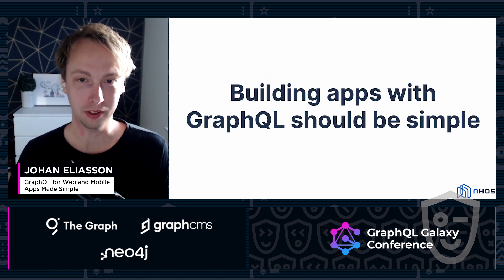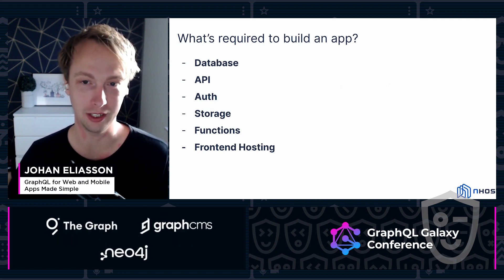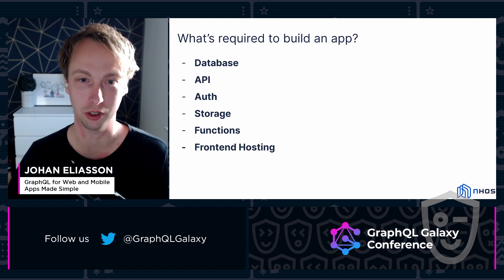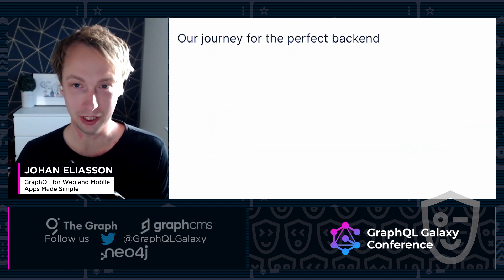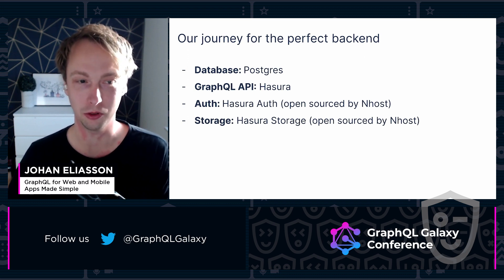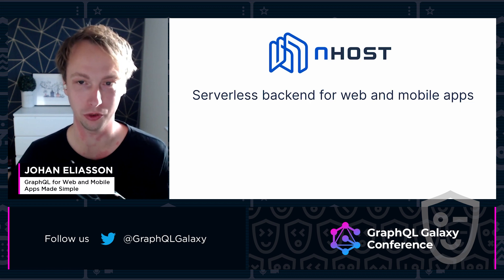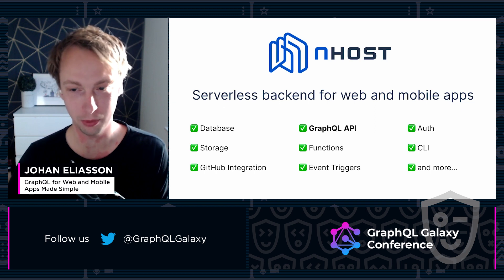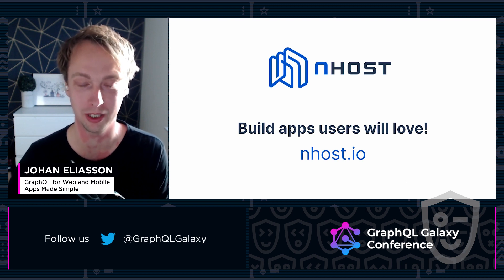GraphQL for Web and Mobile Apps Made Simple - Johan Eliasson, GraphQL Galaxy 2021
Check out FAQ on this content, shortened version and extra resources for this talk

Talk: GraphQL for Web and Mobile Apps Made Simple
Building web and mobile apps with GraphQL should be simple. With Nhost, developers build web and mobile apps with automatically generated GraphQL APIs. In this talk, we'll show you how this is ideal for developers who want to boost productivity without worrying about infrastructure.